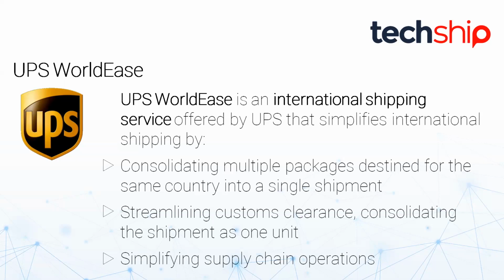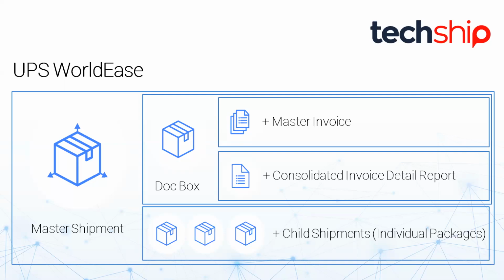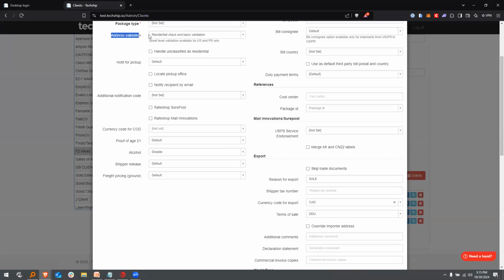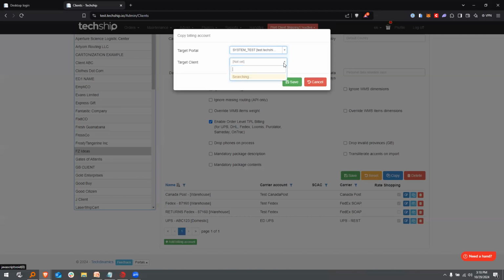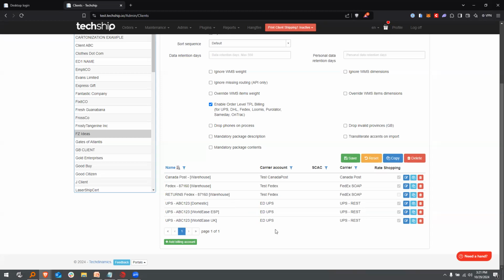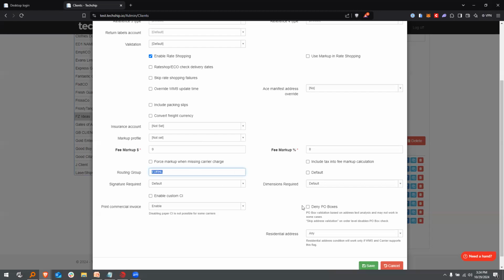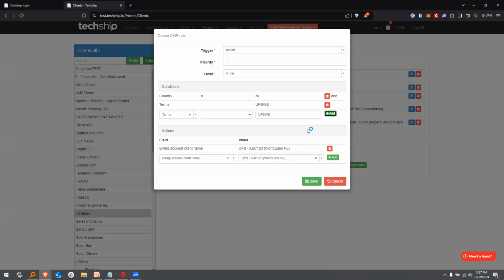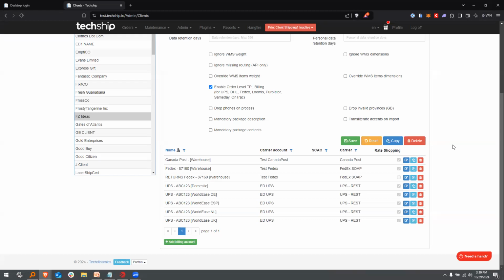techSHIP x UPS WorldEase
techSHIP now supports UPS WorldEase, your international shipping processes just got easier!

UPS WorldEase is a service offered by UPS that allows customers to ship multiple international packages to different recipients within the same country as a single, consolidated shipment.

Key benefits of UPS WorldEase:
- Simplified Customs Clearance: Multiple shipments are treated as one, reducing documentation and speeding up the process.
- Reduced Handling: Less handling for each individual package minimizes the risk of damage or misdirection.
- Detailed Tracking: You can track each package within the consolidated shipment for better visibility.
- Flexible Shipping Options: UPS WorldEase supports various shipping methods to meet your specific needs.

How UPS WorldEase works:
- Consolidation: You group multiple shipments destined for one country into a single "master" shipment.
- Customs Clearance: The master shipment clears customs as a single unit, with one importer of record responsible for duties and taxes.
- Separation and Delivery: Once cleared, the shipment is separated and delivered to individual recipients.

We hosted a free techACADEMY webinar this week on UPS WorldEase and how it’s now fully integrated with techSHIP. Our webinar showcases how easy it is to make the update, and how techSHIP works alongside UPS WorldEase to streamlines the customs clearance process as the entire shipment is cleared as one transaction, reducing paperwork and potential delays.